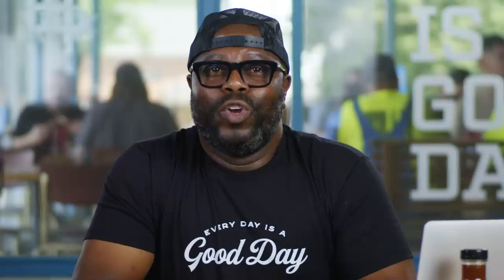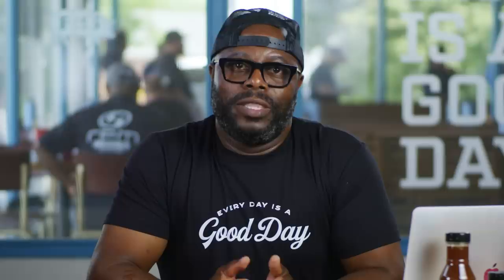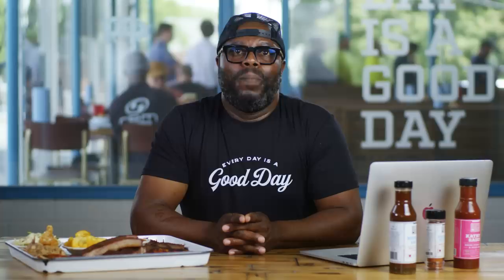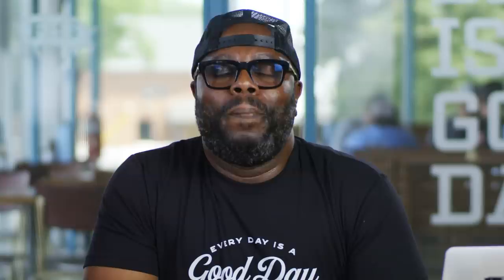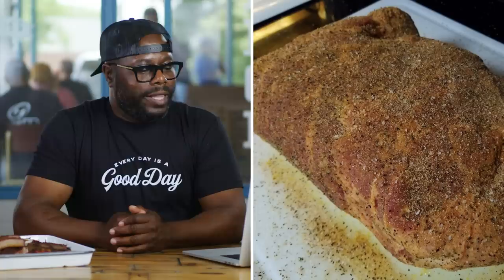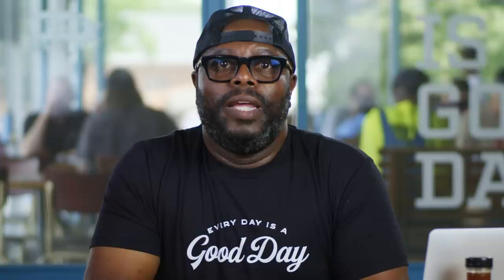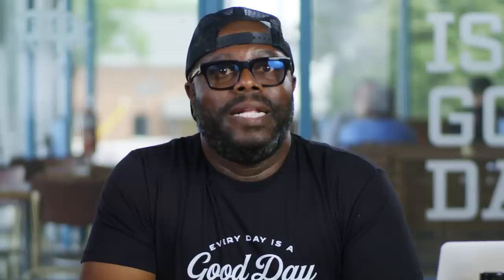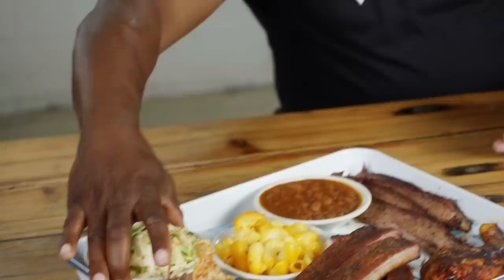BBQ Pitmaster Answers BBQ Questions From Twitter | Tech Support | WIRED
Barbecue chef Rodney Scott takes to Twitter to answer the internet's burning questions about barbecue. What's the difference between barbecue and grilling? What does the 'Q' stand for in BBQ? What's the best cut of meat to barbecue with? What's the most essential utensil for barbecuing? What's better to cook with, wood, charcoal or propane? Rodney answers all these questions and much more!

Director: Justin Wolfson
Director of Photography: Norris Lanius
Editors: Shandor Garrison, Matthew Colby
Expert: Rodney Scott
Line Producer: Joseph Buscemi
Associate Producer: Brandon White
Production Manager: Eric Martinez
Production Coordinator: Fernando Davila
Assistant Camera: Dylan Newman
Audio: Lee Bailey
Production Assistant: Devin Williams
Post Production Supervisor: Alexa Deutsch
Post Production Coordinator: Ian Bryant
Supervising Editor: Doug Larsen
Assistant Editor: Justin Symonds